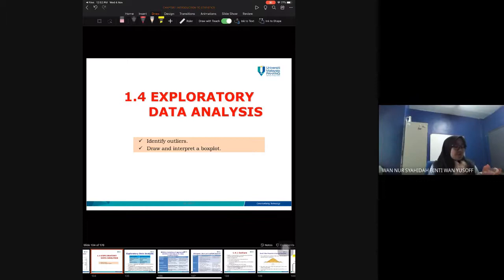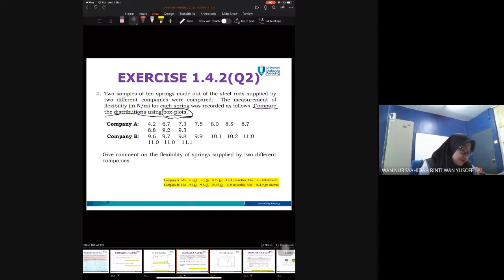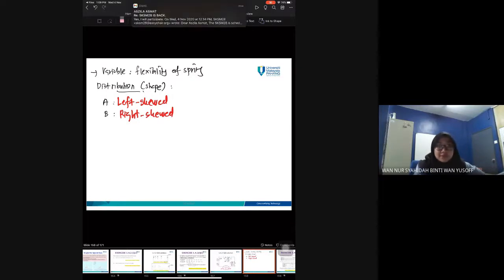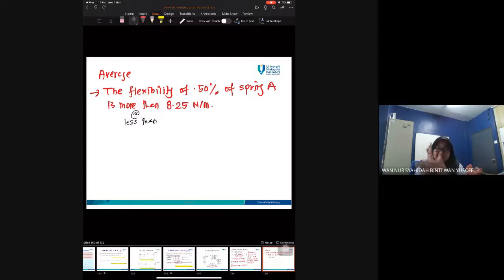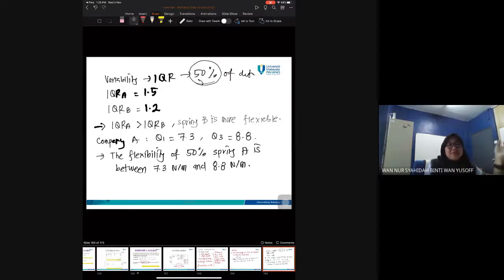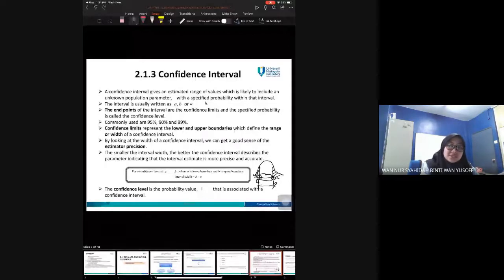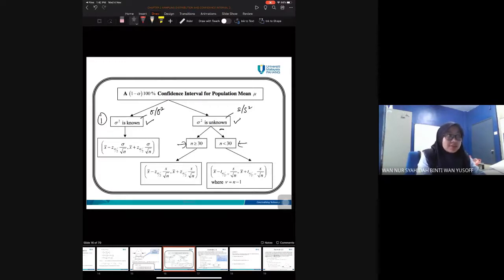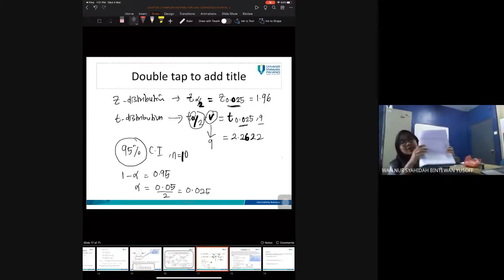Week 3_12G